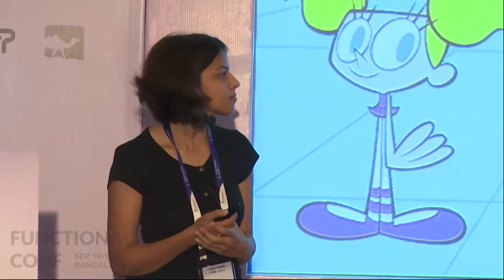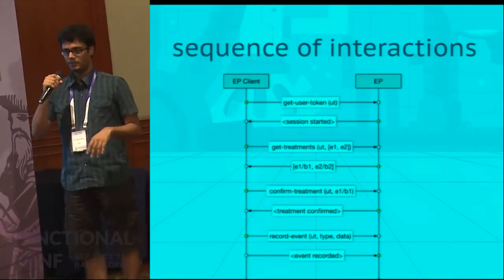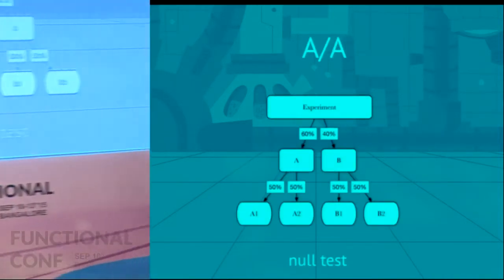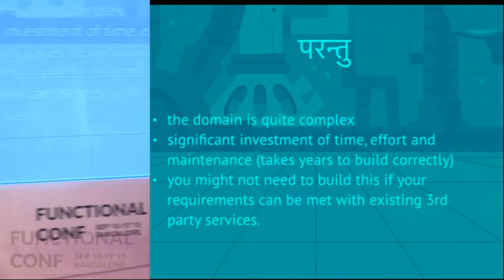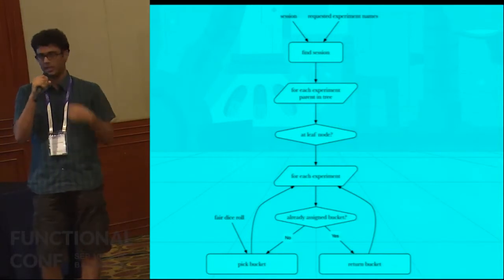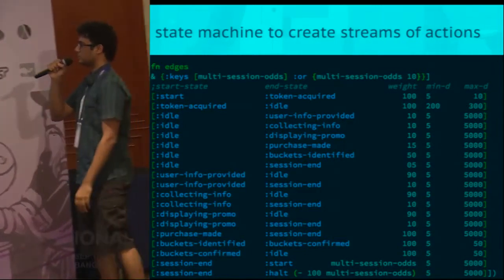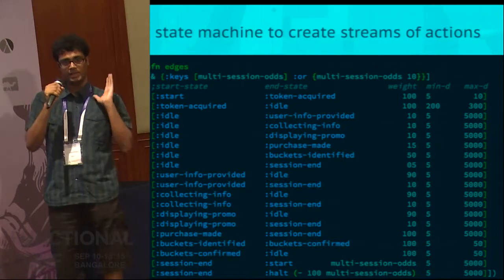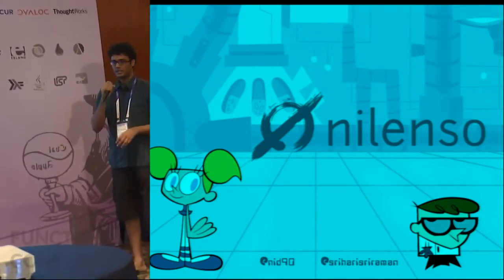Building an Experimentation Platform in Clojure - Nivedita & Srihari at Functional Conf 2015